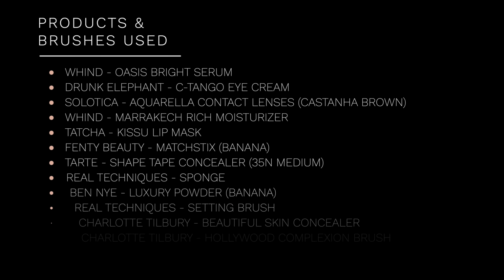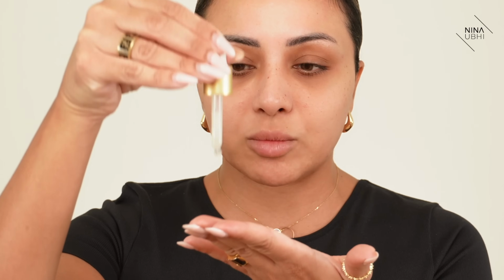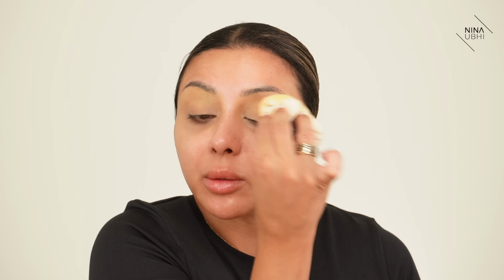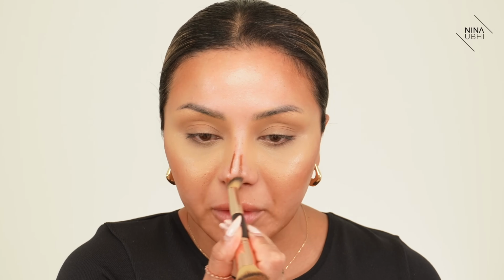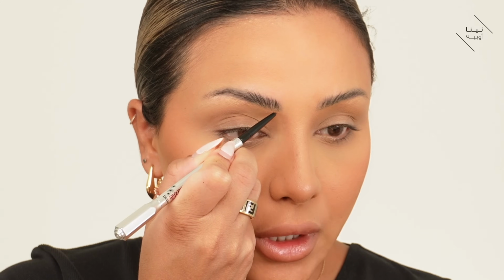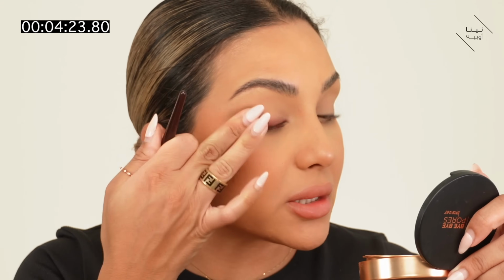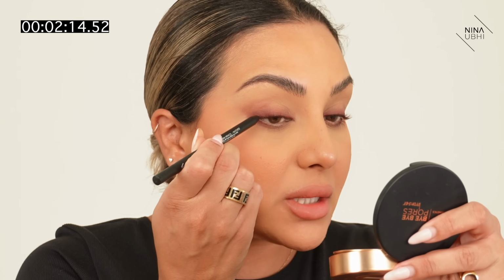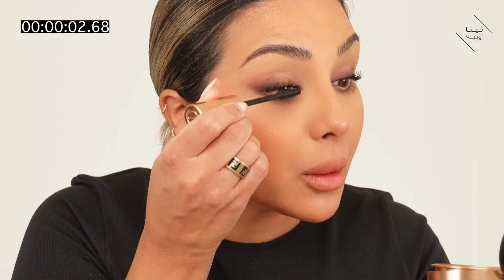EASY 5 MINUTE EYE MAKEUP WITH FULL BASE TUTORIAL | NINA UBHI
This is my easy 5 minute eye makeup with full base tutorial and the eye makeup is timed! I'll show you how to do an eye look for everyday wear or work wear in 5 minutes and it's so easy! This eye makeup look is fast, simple and looks like you're a pro!

In this makeup tutorial I'll show you how to complete the base or foundation first and then we'll go through step by step, the eye makeup which will be timed so you know that it can be done in only. 5 minutes! It's a simple yet effective eye makeup look that looks sultry and professionally done!

- WHIND oasis bright serum
- DRUNK ELEPHANT c-tango eye cream
- WHIND Marrakech rich moisturizer
- TATCHA kissu lip mask
- FENTY BEAUTY Matchstix
- TARTE shape tape concealer
- REAL TECHNIQUES sponge
- REAL TECHNIQUES setting brush
- CHARLOTTE TILBURY beautiful skin concealer
- DIOR forever matte foundation
- HOURGLASS veil brush
- FENTY BEAUTY sunstalk’r bronzer
- ZOEVA brush set
- DUAL FIBRE STIPPLE BRUSH
- BENEFIT COSMETICS precisely my brow pencil
- CHARLOTTE TILBURY eye pencil
- CHARLOTTE TILBURY eye smudger brush
- CHARLOTTE TILBURY push up lashes mascara
- LASHES:
*IF YOU WOULD LIKE TO SEE OUR LASHES IN THE USA, PLEASE CONTACT SEPHORA

CODE: NINAGLOW25

NINA UBHI